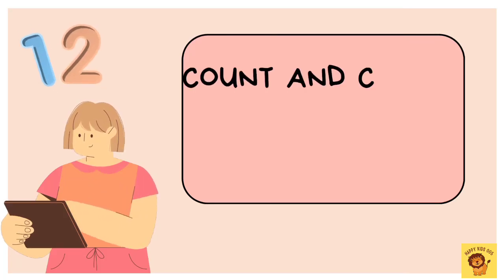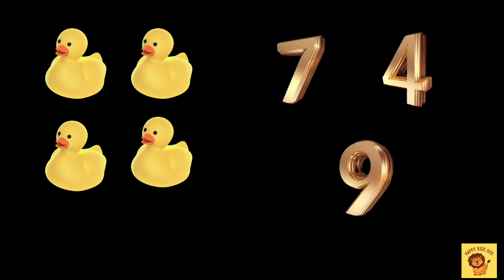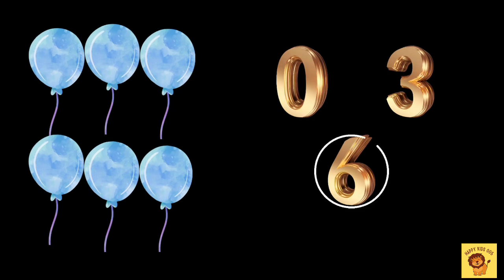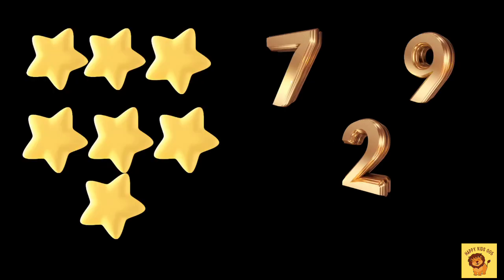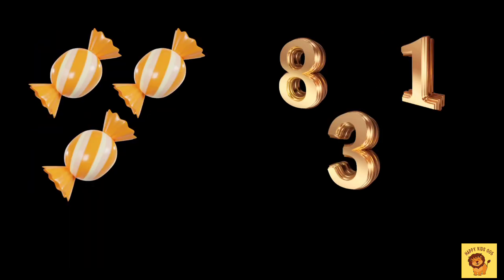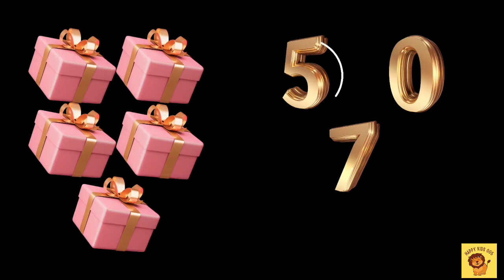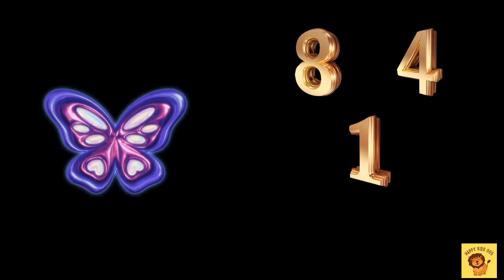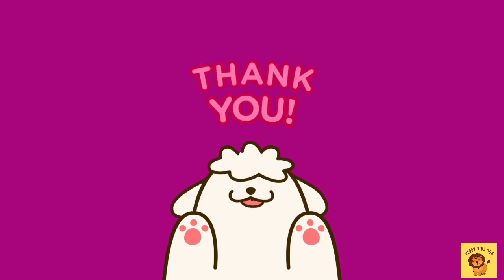Count and Circle the Correct Numbers| toddlers learning| Number Counting